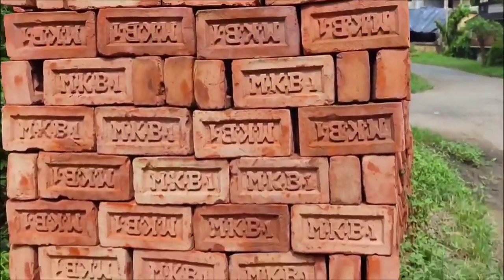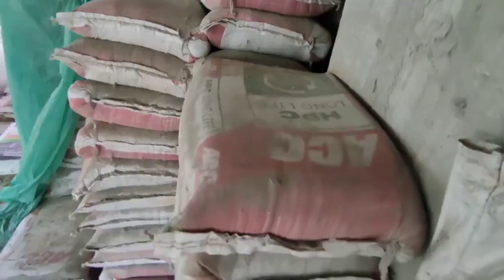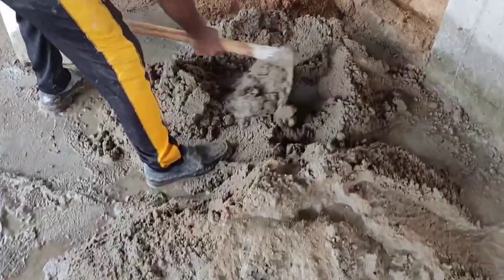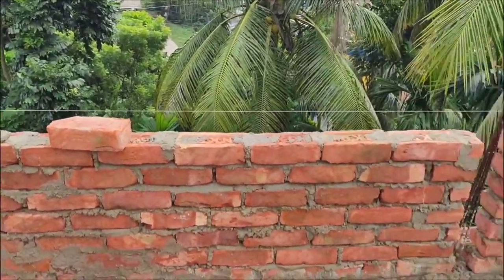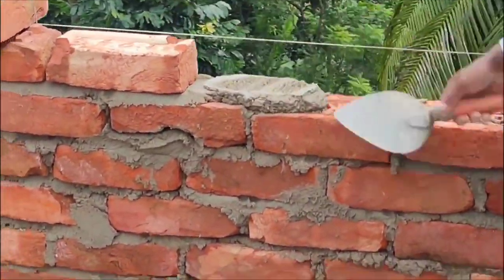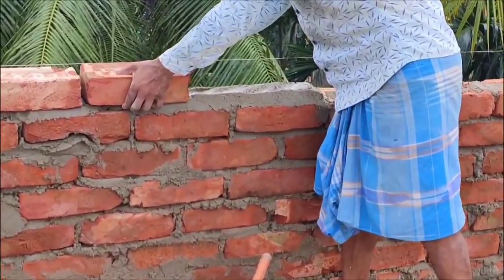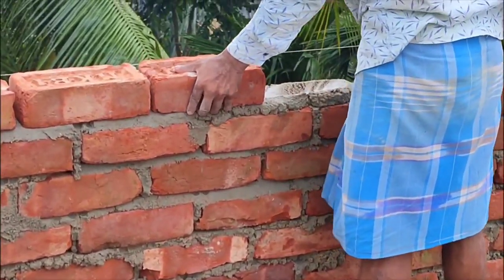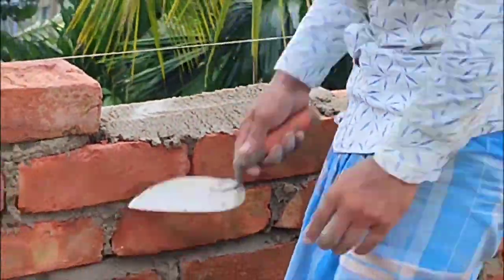Brickworks -Avoid the defects